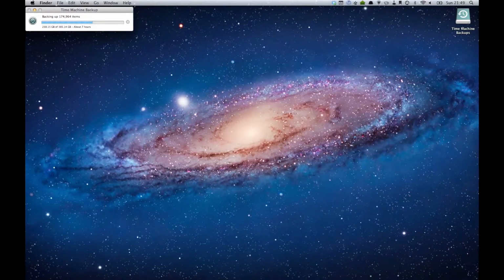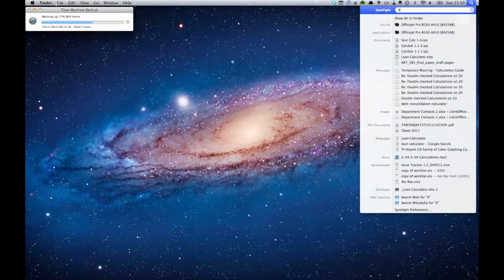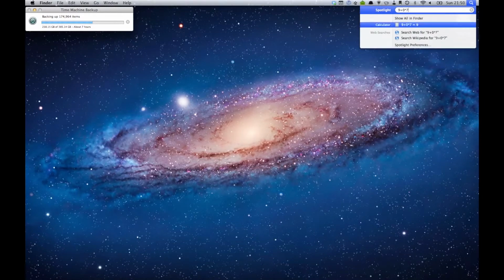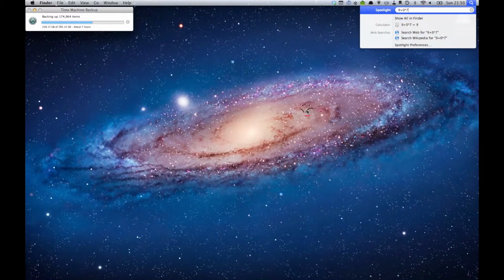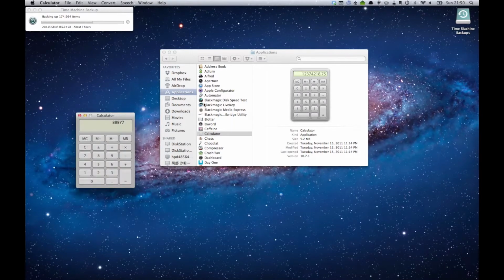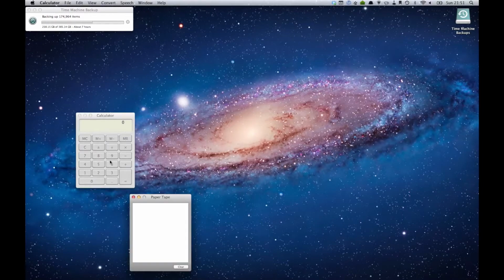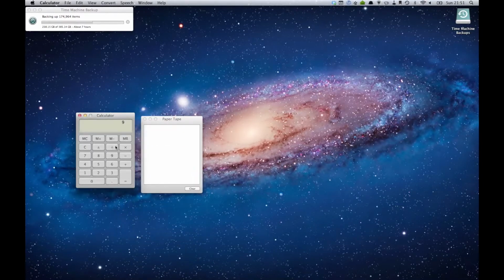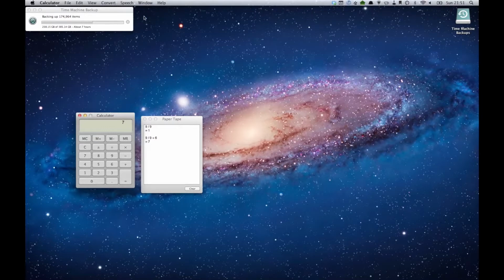Mac OS X Calculator Quick Tip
Today's quick tip deals with the calculator app on the Mac.  This little app has a hidden gem that will make any accountant a bit happier.   Check out the tip and let me know if in the comments or on my webpage if have any other suggestions for quick tips or have a burning question that needs an answer.